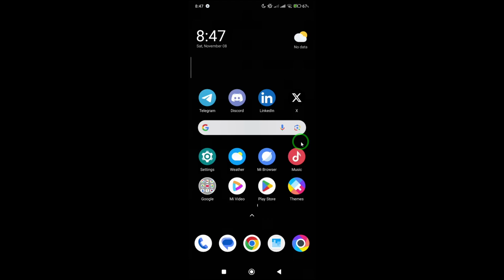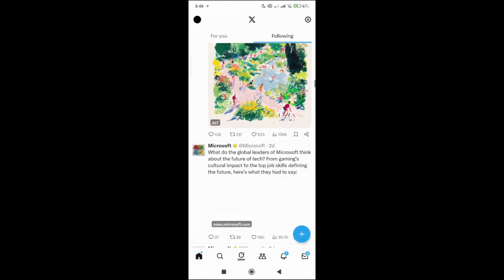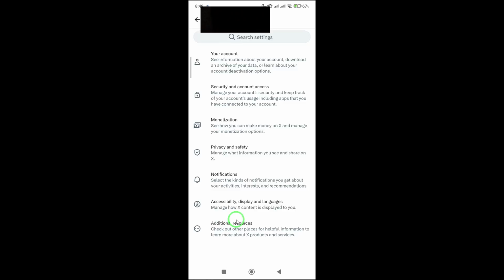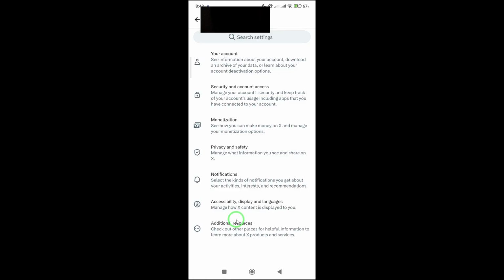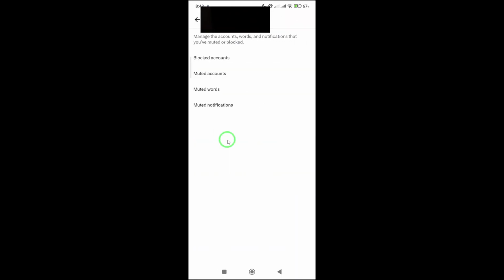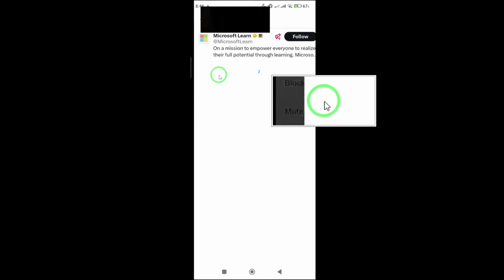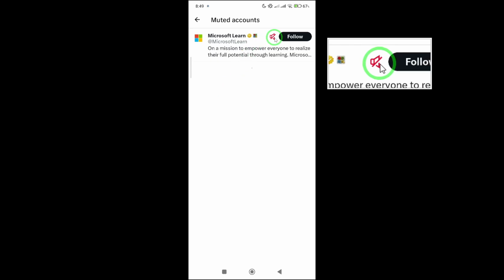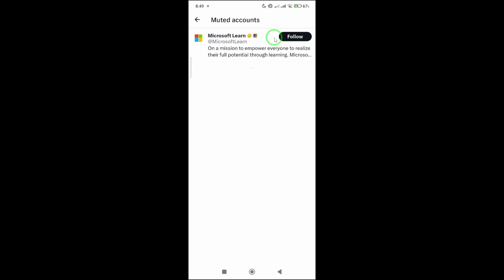How To Unmute Account On X (Updated)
Learn how to unmute an account on X with this quick and updated step-by-step guide. If you’ve muted someone by mistake or changed your mind, this tutorial shows you exactly how to bring their posts back to your feed easily.

Follow these steps:

1. Open the X app and tap your profile icon (top left)

2. Tap Settings and privacy

3. Select Privacy and safety

4. Tap Mute and block

5. Tap Muted accounts

6. Find the account and tap on the muted icon

Take control of your X experience and reconnect with the accounts you want to hear from again!-
Timeline:
00:00 Start
00:12 How to do it
01:05 End